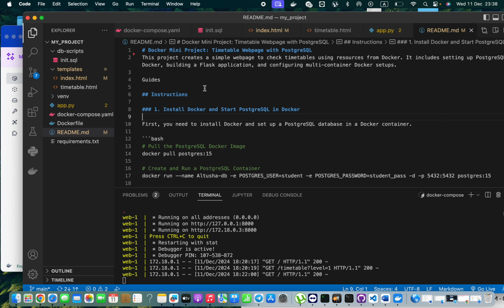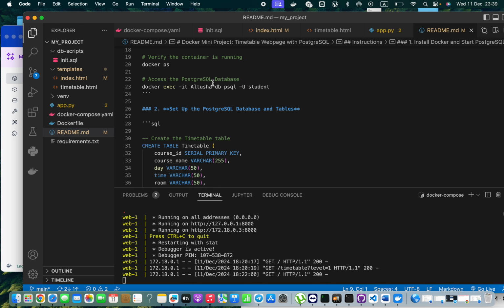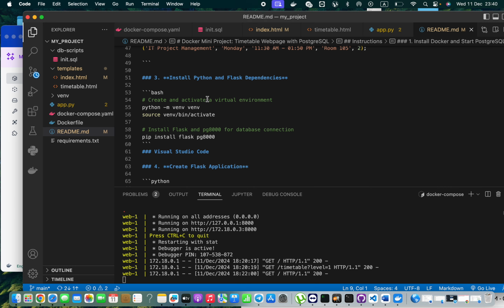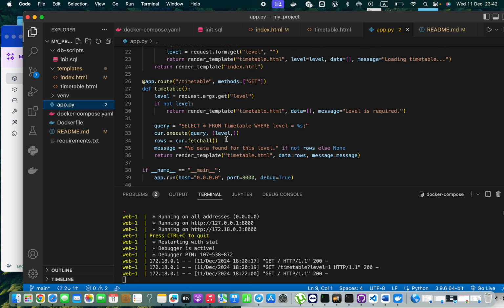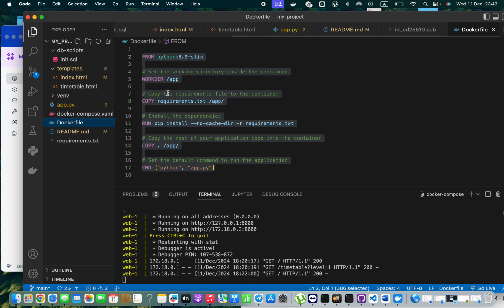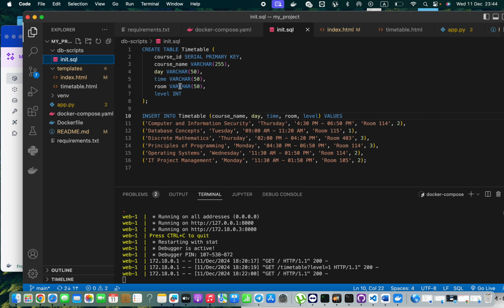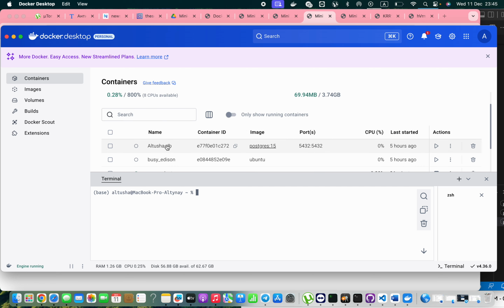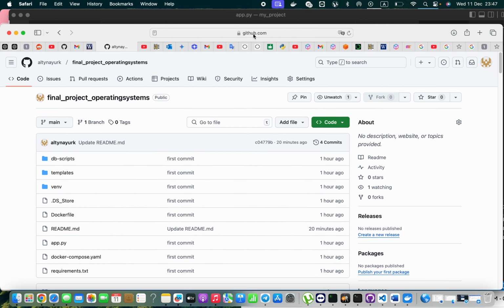Final Recording Operating Systems full version